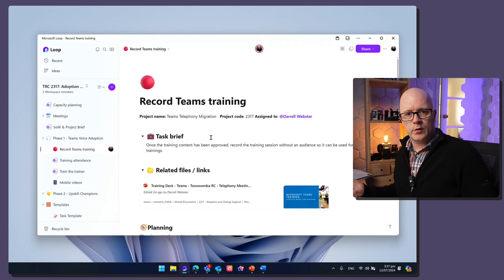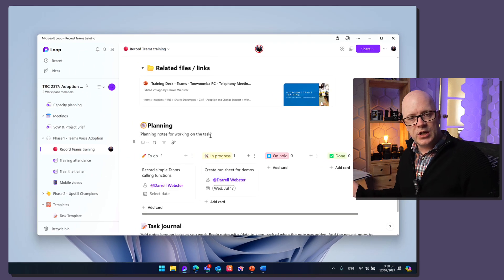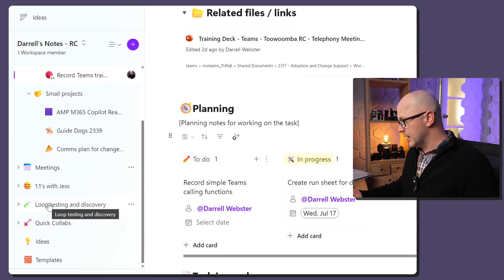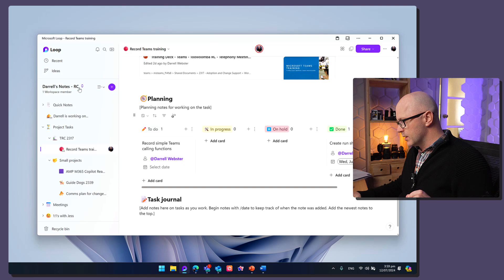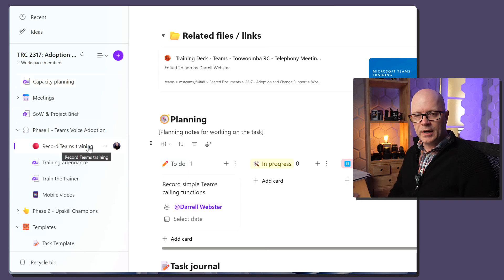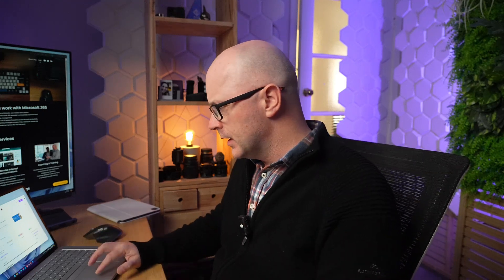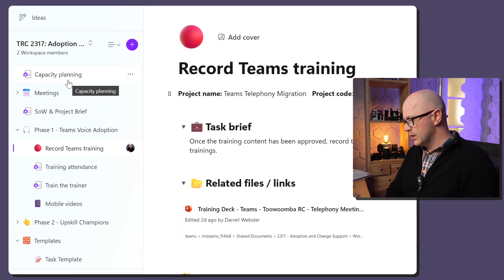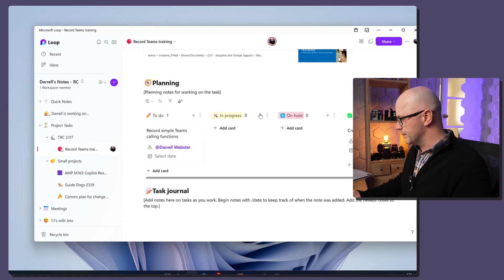Link Microsoft Loop workspaces - project and personal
I also use Loop to manage my personal set of tasks across the different projects I am working on. This video shows a simple tip for bringing your project tasks into your personal workspace to help you focus.